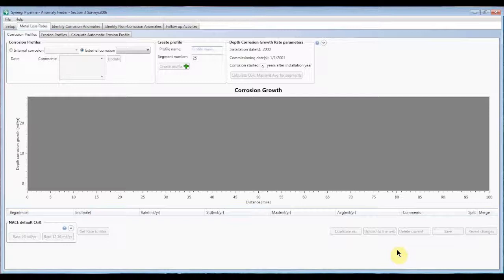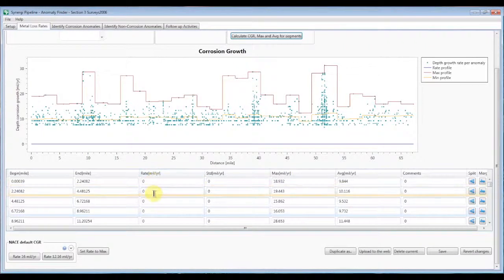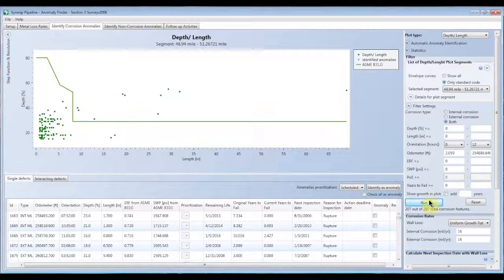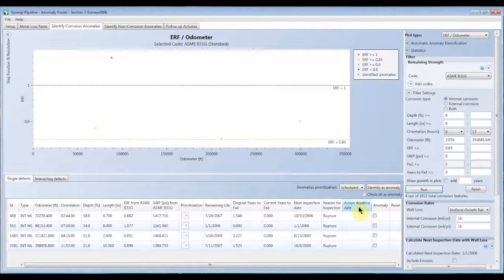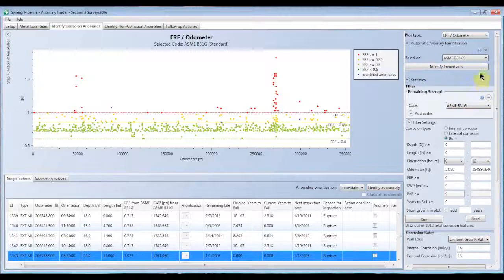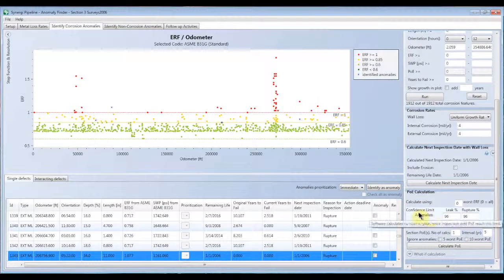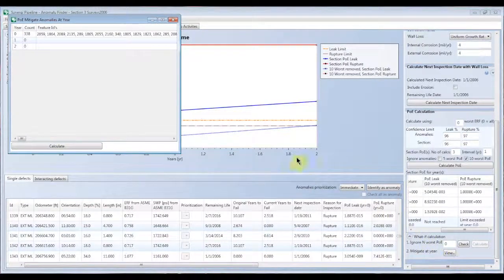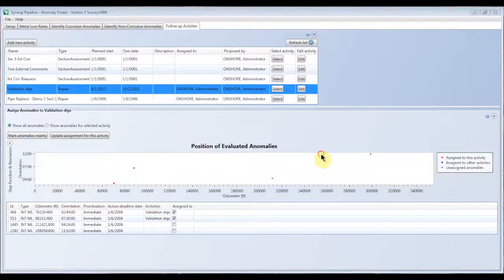Synergi Pipeline - Anomaly Finder demo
This is a demonstration video with an introduction to Synergi Pipeline's Anomaly Finder functionality. DNV GL's Synergi Pipeline software provides a complete plan, do, check, act cycle and data management platform to allow proactive integrity and risk management of your pipeline system. The demonstration highlights the ILI assessment tool that is used to analyze, prioritize and create/assign mitigation actions to identified critical anomalies.